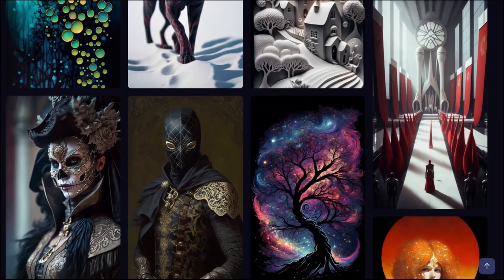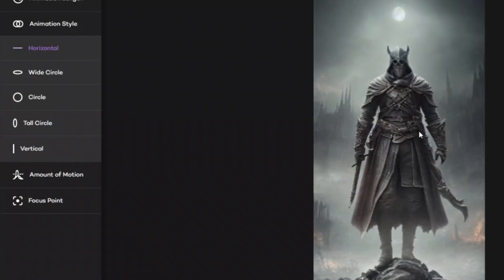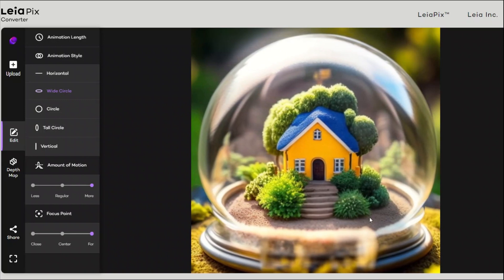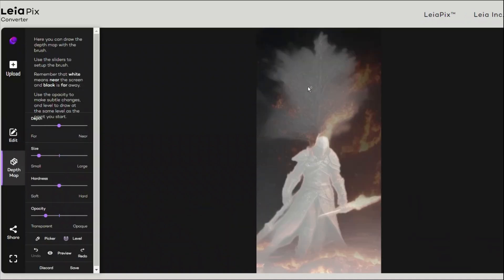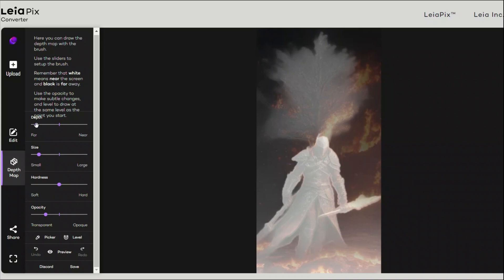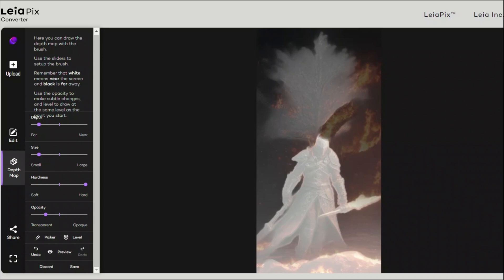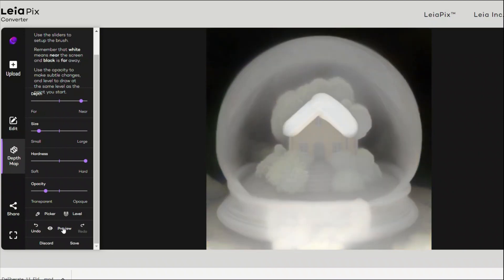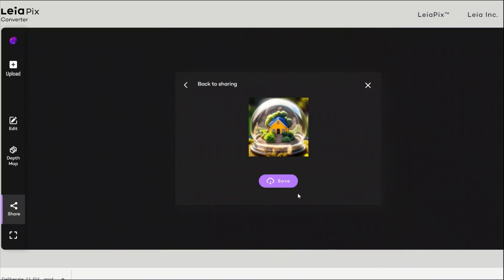Easiest Way to Convert 2D Image to 3D Animation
Bring your MidJourney Art to life with this incredible tool that can animate your AI-generated artwork. If you're already using MidJourney to create AI images, then you absolutely need to try Leiapix. This AI tool can take your generated art to the next level by transforming it into stunning 3D animations. In this video, we'll explore how to animate your AI art using a free AI art generator and the amazing Leiapix converter. You won't believe how much fun it is to use - so what are you waiting for? Give your AI-generated art the animated treatment it deserves!

Timestamps:
Leiapix Converter Intro: [0:00]
2D to 3D: [0:50]
Animation Options: [1:15]
Depth Map: [3:30]
Depth Map Example 2: [7:00]
Final Thoughts: [8:00]